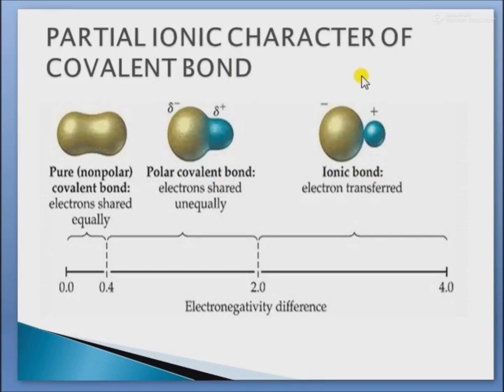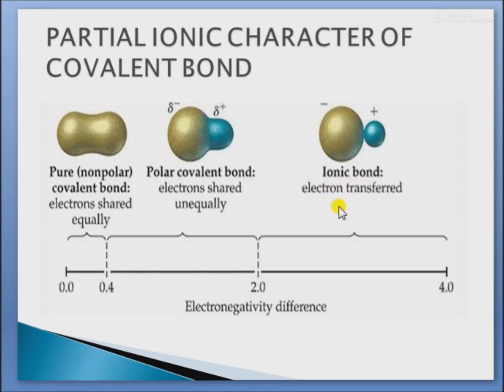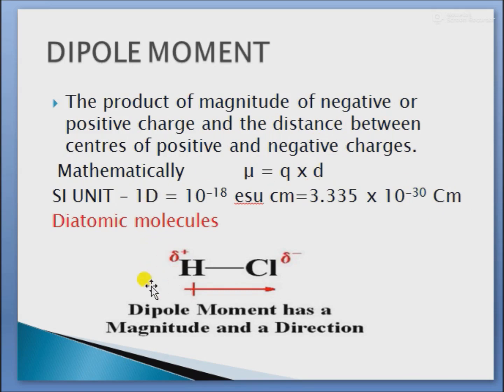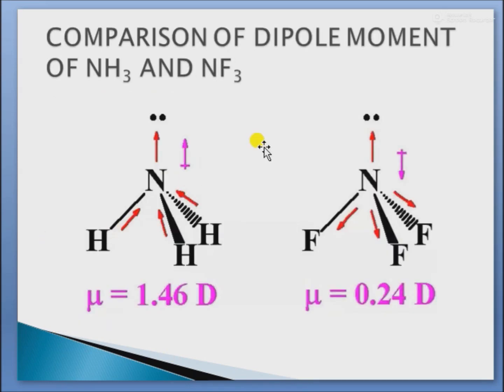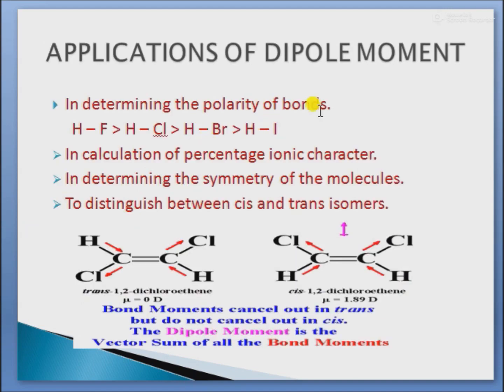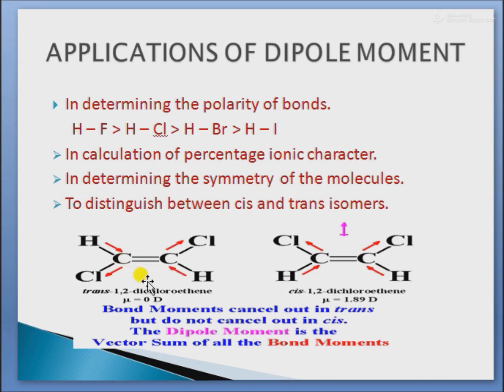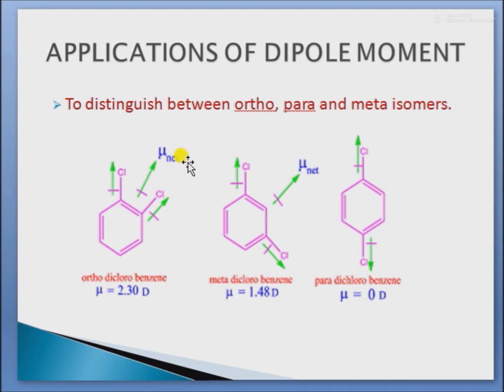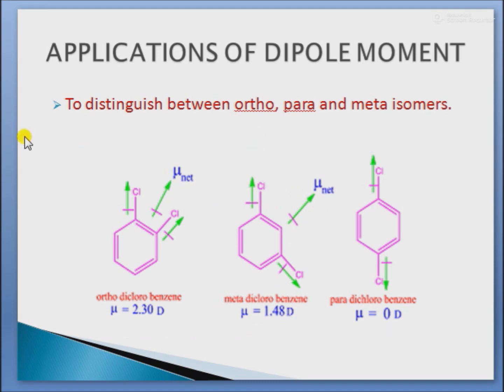August 23, 2020